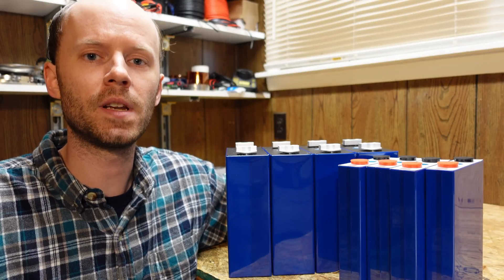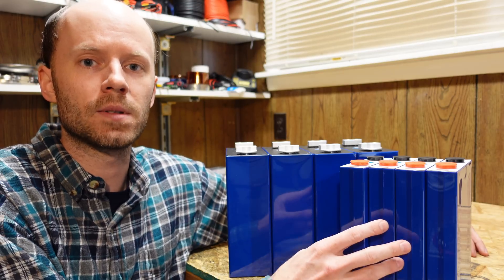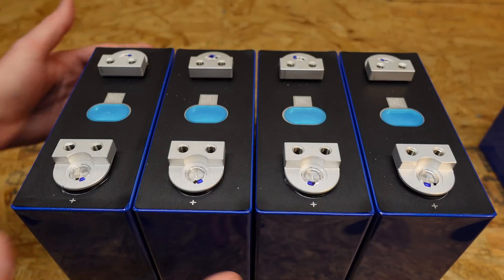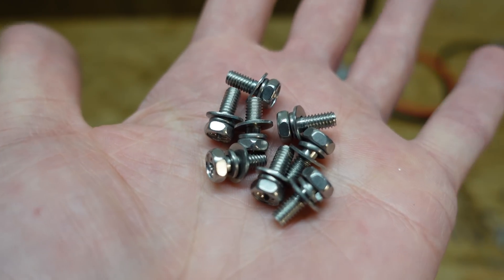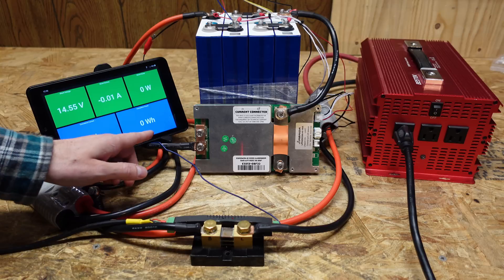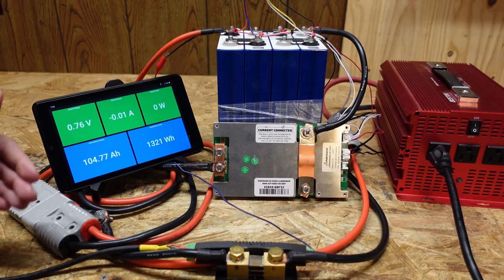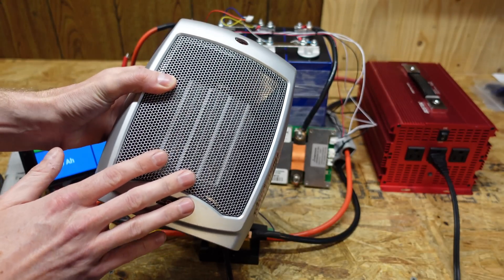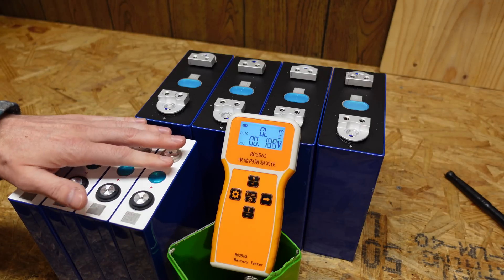Grade A EVE 3.2V LiFePO4 Batteries, 105Ah, 280Ah, USA Distributor!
EVE LF280K... (shipping is NOT free, my mistake!!)

Today we'll be taking a look at some GRADE A LiFePO4 cells from 18650 Battery Store. These cells originated directly from EVE, not from Alibaba or similar suppliers. These cells include a 30-day money back guarantee for any reason and a 1-year warranty.

*Chapters:*
00:00 Introduction
01:30 LF105 Overview
02:25 LF280K Overview
03:35 LF105 12V Build
04:46 LF105 Capacity Test
05:39 LF280K 12V Build
06:58 LF280K Capacity Test
08:03 Internal Resistance
08:52 Pricing & Conclusions